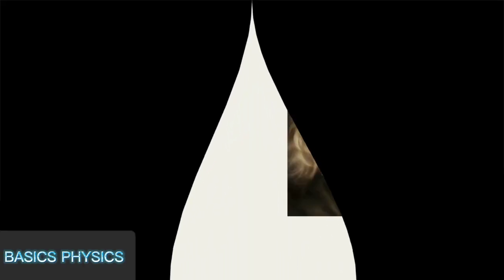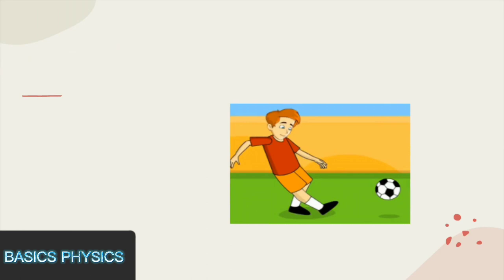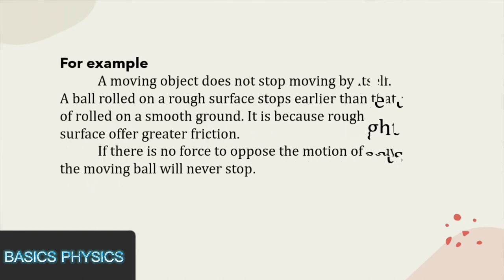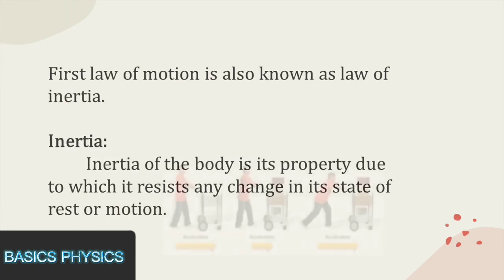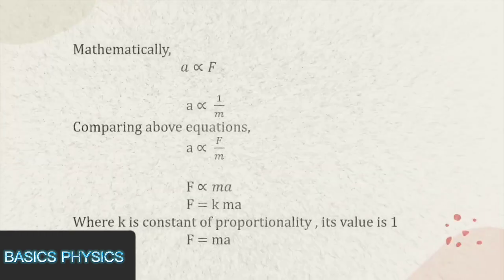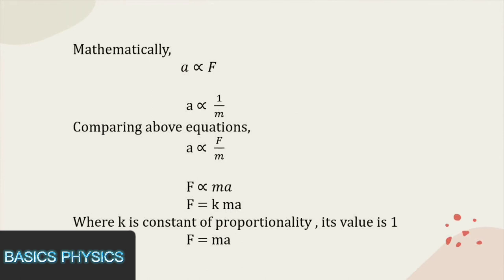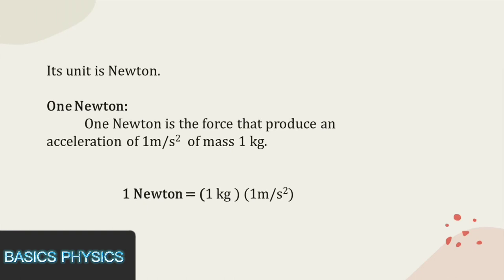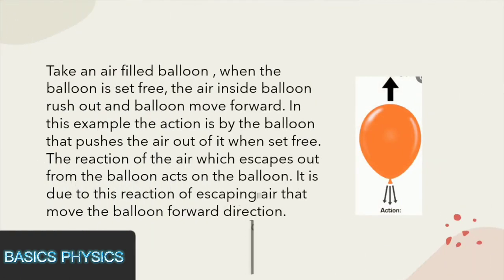Newton Law of motion